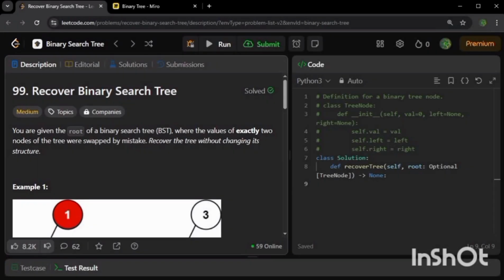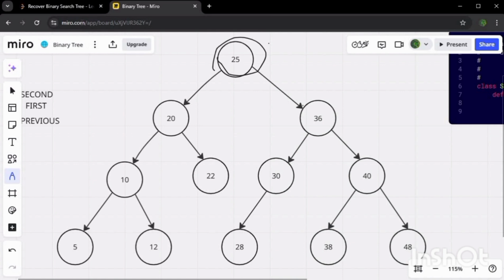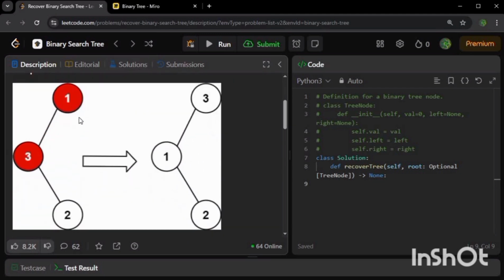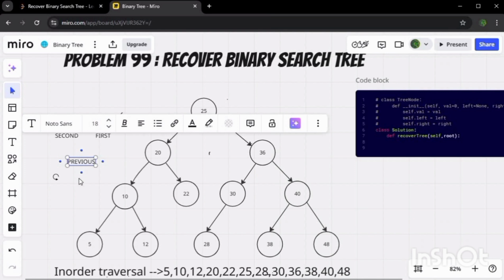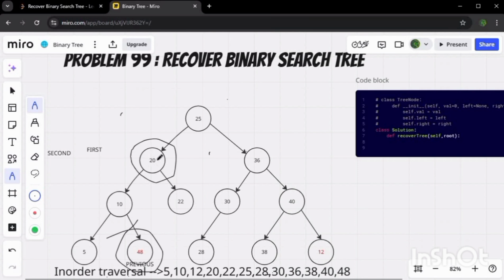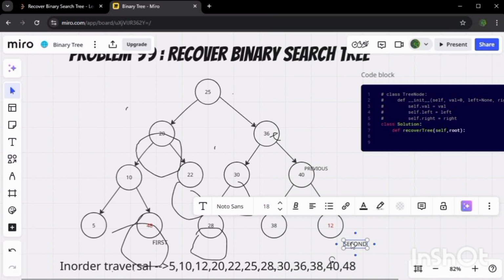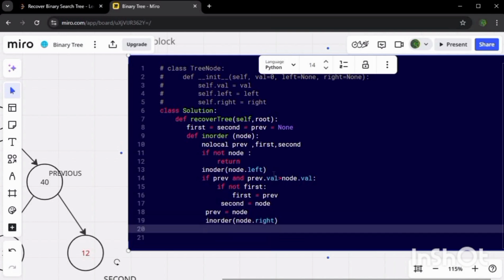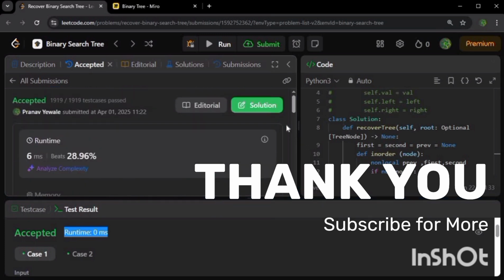🔍 Recover Binary Search Tree | LeetCode Solution Explained 🚀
In this video, we dive into the "Recover Binary Search Tree"  problem from LeetCode. This is an interesting Binary Search Tree (BST) problem where two nodes have been swapped by mistake, violating the BST properties. Our goal is to efficiently restore the BST without modifying its structure.

 What You’ll Learn:
✅ Understanding the problem statement & constraints
✅ How to identify the swapped nodes in an O(n) time complexity
✅ An efficient in-order traversal approach to recover the BST
✅ Implementing the solution in Python (or your language of choice)
✅ Step-by-step explanation with dry-run examples

📢 Drop a comment if you have any questions or want more such videos! 🚀